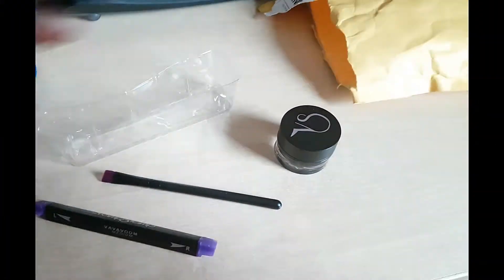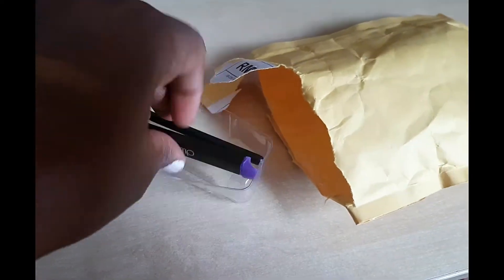How to apply Vamp Stamp winged eyeliner and Review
This is a review of an eyeliner wing stamp called Vamp Stamp. Its purpose is to make life easier for us when applying makeup or even more specifically when we are doing our wings. Its a stamp, comes with its own ink, brush and stencil.
They are several outlets where you could purchase this product, however I found it cheapest on ebay.
I have inserted links to the amazon and Ebay products have a look, give it a try. Enjoy.